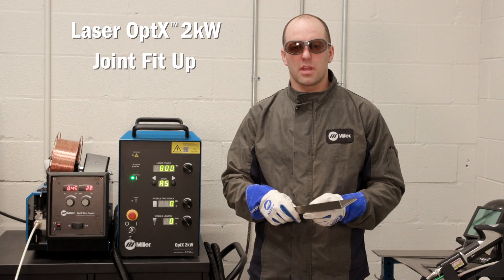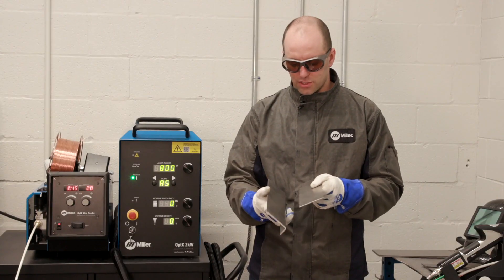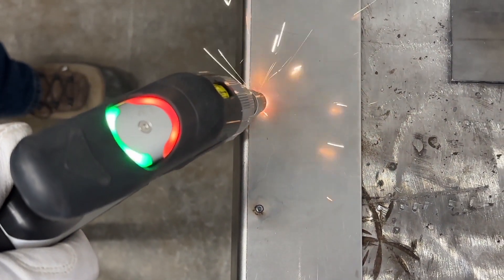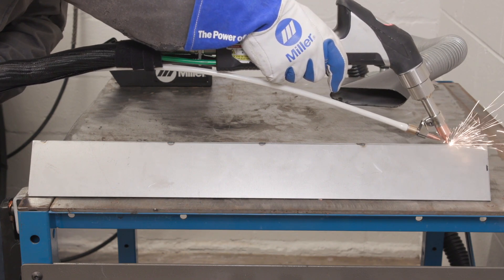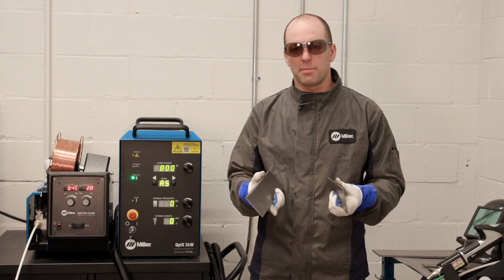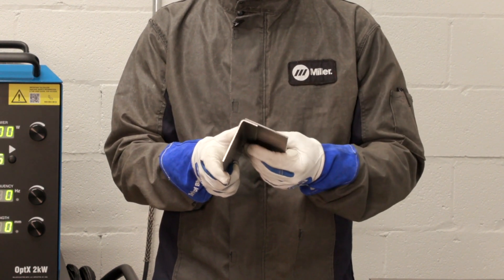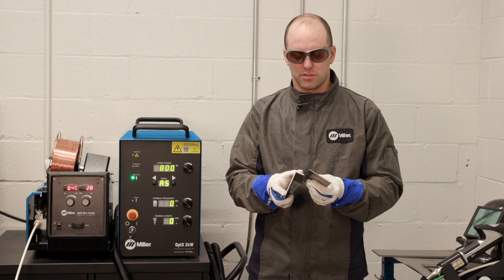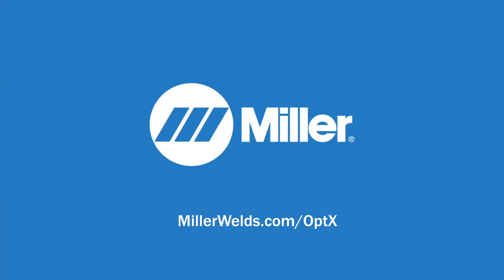OptX™ Joint Configuration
Learn more about commonly used joint configurations with the OptX™ 2kW Handheld Laser Welder.